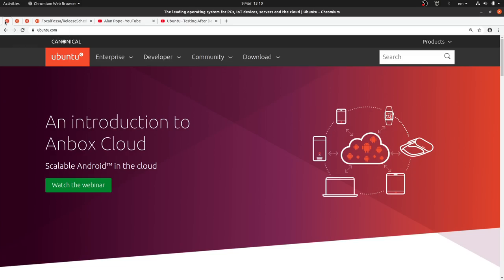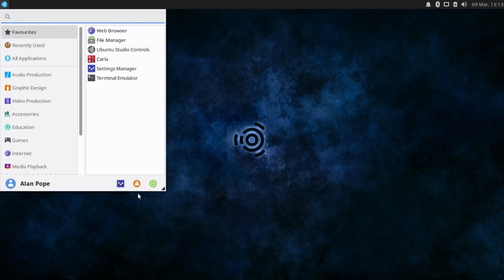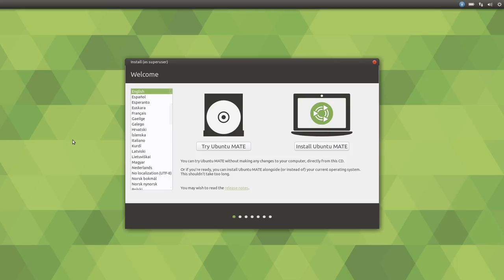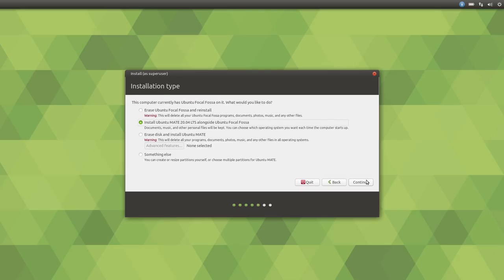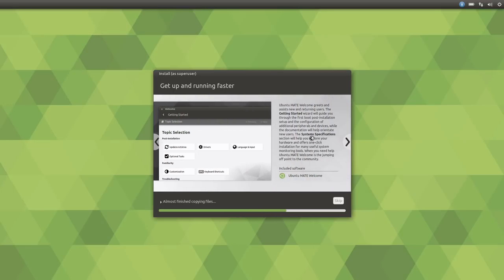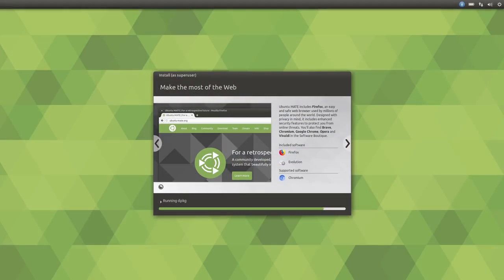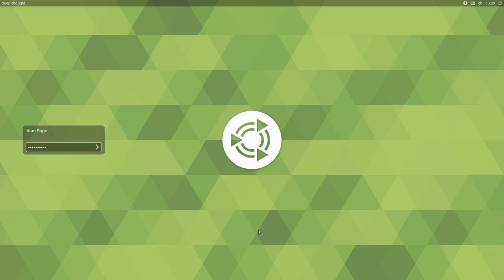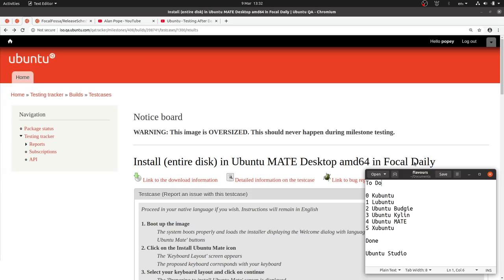Ubuntu MATE Focal Fossa Testing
Back again with another quick QA video. This time the random number generator picked Ubuntu MATE for me to test out. In less than 20 mins I was able to go through one of the QA tests and prove that today's ISO boots and installs correctly. Share and enjoy.